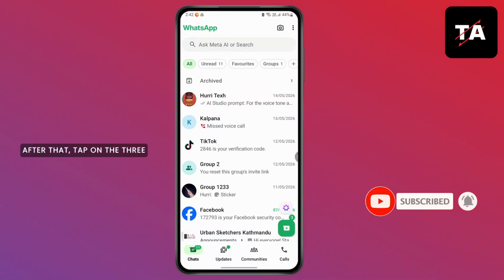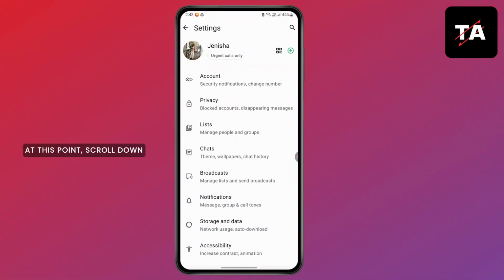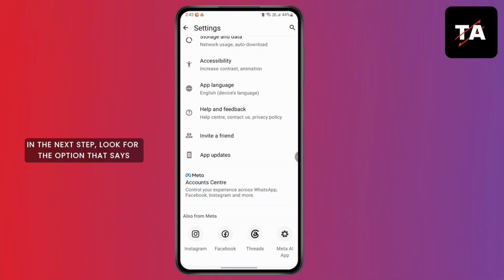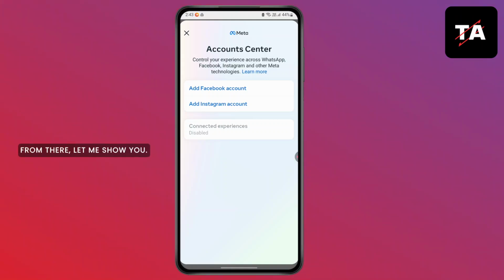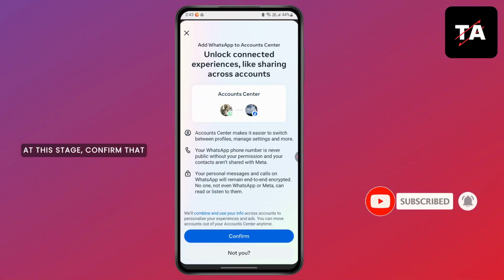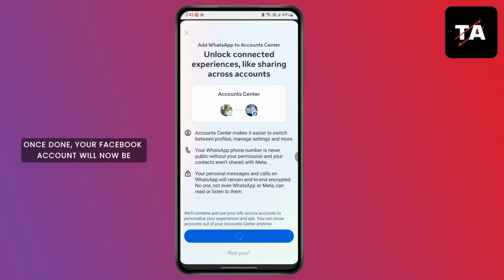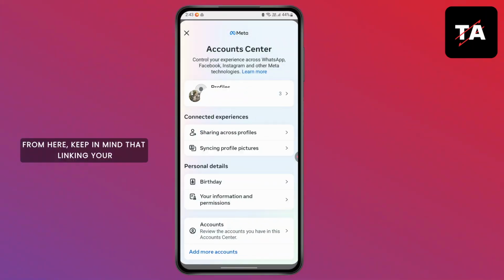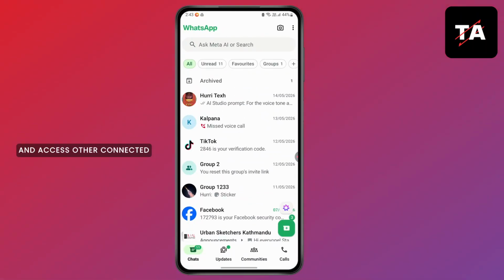How To Link Facebook To WhatsApp Account (Quick Guide)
Welcome to our step-by-step guide on “How To Link Facebook To WhatsApp Account (Quick Guide)”! If you want to connect your Facebook account with WhatsApp for easier communication, business tools, or cross-platform features, this video is for you. We’ll show you how to link Facebook to WhatsApp, connect your accounts properly, and manage the integration on Android and iPhone.

From connecting WhatsApp to your Facebook Page to enabling contact options and business features, these tips will help you set everything up quickly and easily.

In this video, we will show:

How to link Facebook to WhatsApp account
How to connect WhatsApp to Facebook Page
How to add WhatsApp button on Facebook
How to manage Facebook and WhatsApp integration
How to use WhatsApp with Facebook business tools

What you'll learn:

How Facebook and WhatsApp account linking works
How to connect accounts step by step
How to enable WhatsApp contact features on Facebook
How to manage linked account settings
How to improve communication using Meta apps